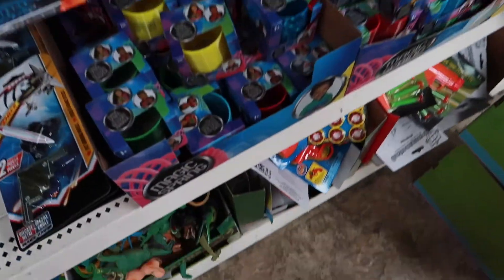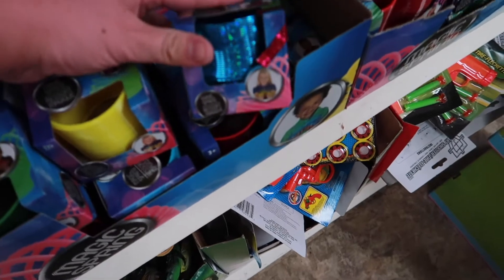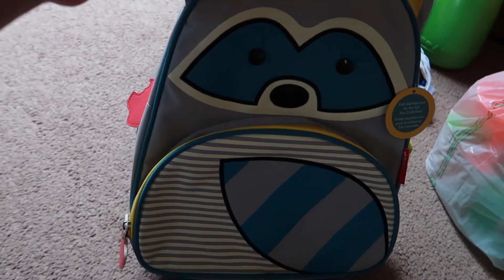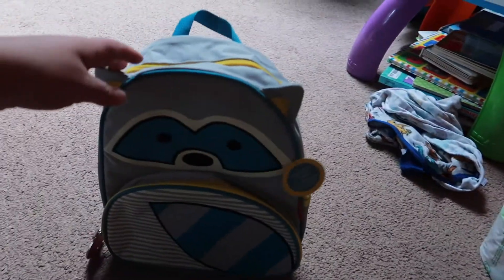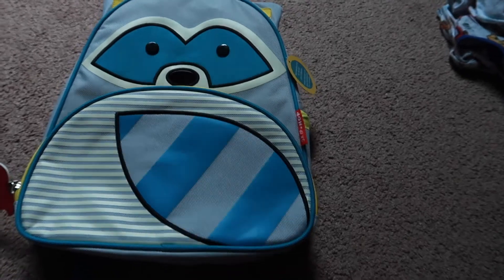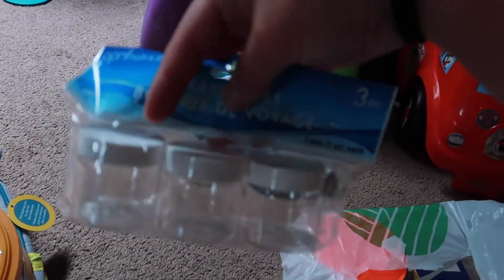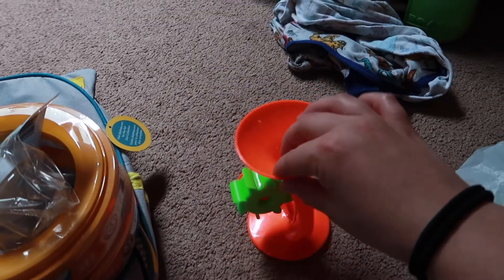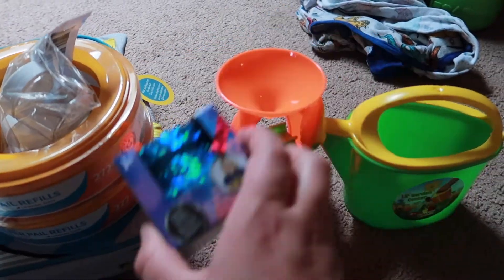Shopping For Toddler Travel Toys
Open for more info👇

welcome to todays vlog guys! we are going on a vacation in a few weeks to the ocean and the car ride is about 5 hours so I've been on the hunt for some things to keep William happy while we drive I've ordered a few things off amazon but I wanted to poke around the dollar store and target to see what else I could find.